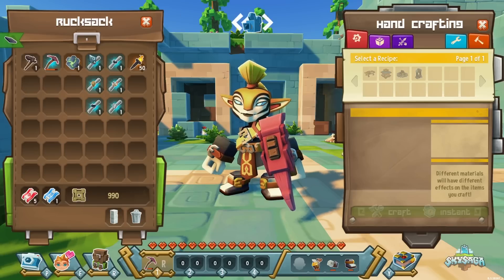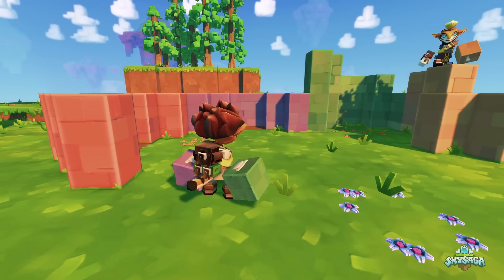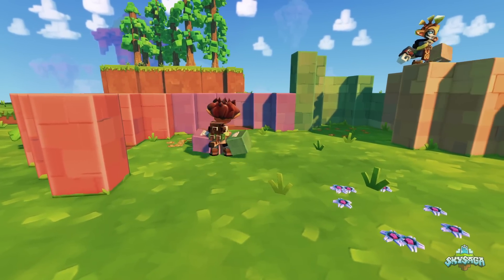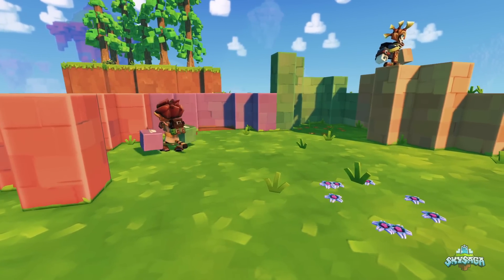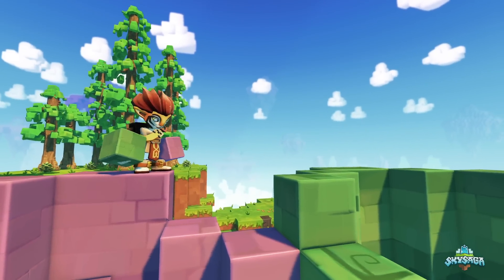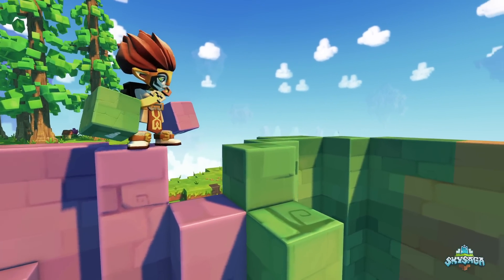What We Learned in Alpha 1 and 2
In this video we go behind the scenes and speak to David Armstrong, Senior Data Analyst at Radiant Worlds about what we learned from Alpha 1 and Alpha 2 and how this affects the development of SkySaga.

Please note that SkySaga is currently in Closed Alpha when this video was produced. All content seen here is subject to change.